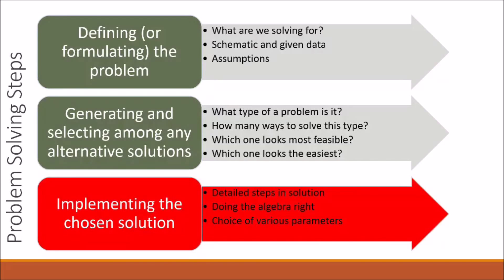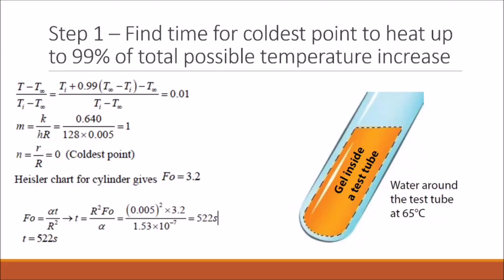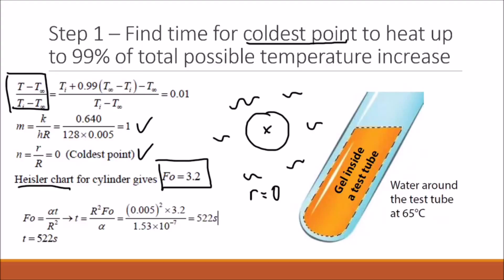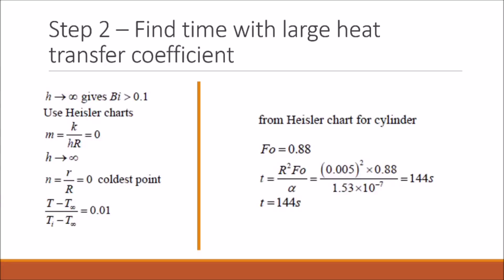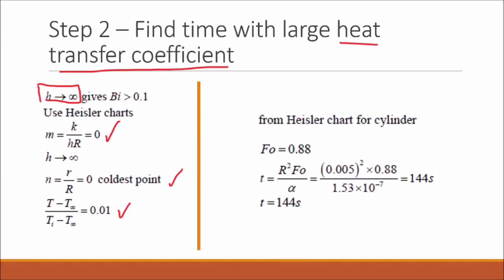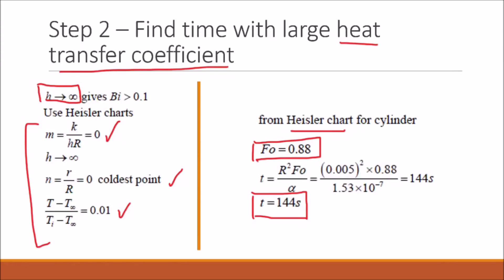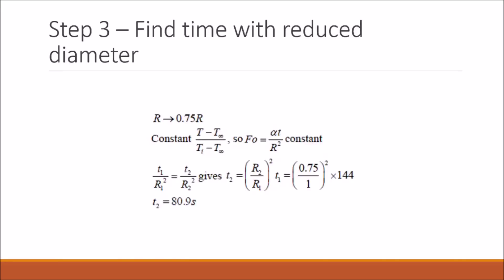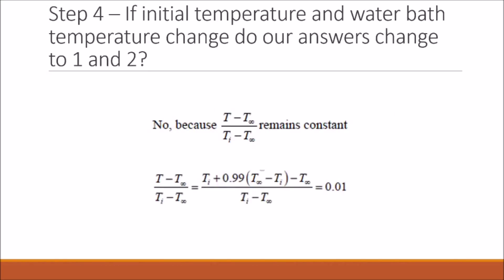05-41-03 Calculating Heating Time in a RNA Amplification Procedure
These videos are part of a course on the edX platform to learn problem-solving in heat and mass transfer. The problems solved here are from the book "Heat and Mass Transfer: A Biological Context by A. K. Datta, Professor at Cornell University" where any missing detail about the problem can be found. For each problem, there are three videos identifiable as 01 (Problem Definition), 02 (Solution search), and 03 (Solution Implementation).

This is Problem 5.41 relating to Transient Heat Transfer.

Problem-solving is broken down into four steps-- 1) Defining or formulating the problem, 2) Generating alternate solutions and selecting among them, 3) Implementing the chosen solution, and 4) Evaluating the solution. In these early videos, only the first three steps are included, which are three separate videos. I have tried to keep the set of three together by naming appropriately but they may not show up together, depending on factors like the browser, YouTube version, etc.